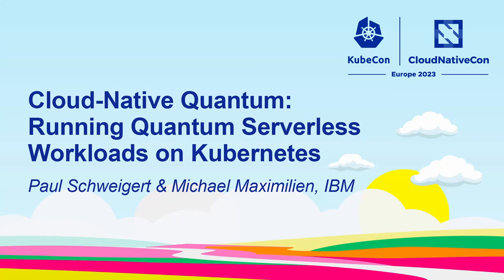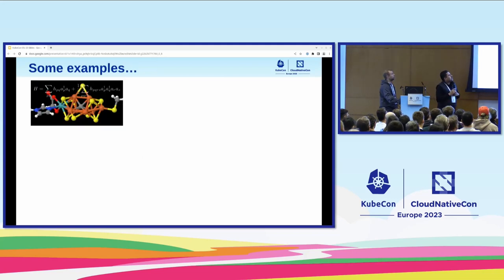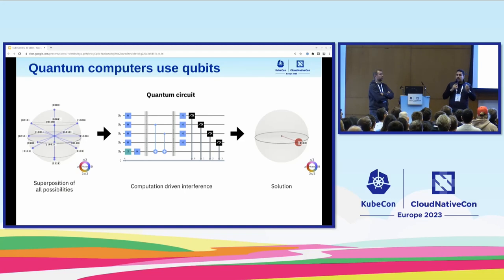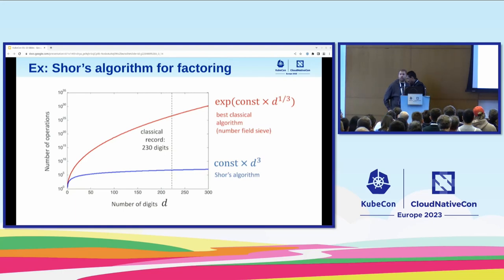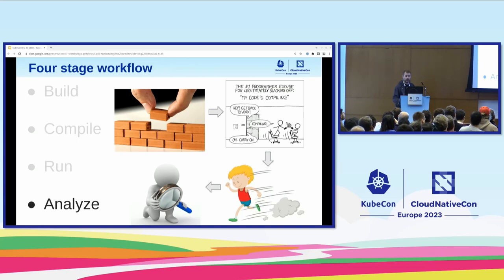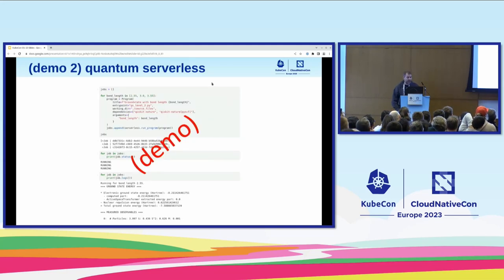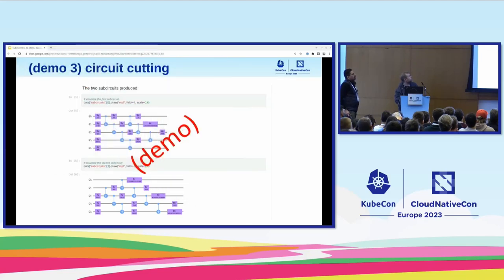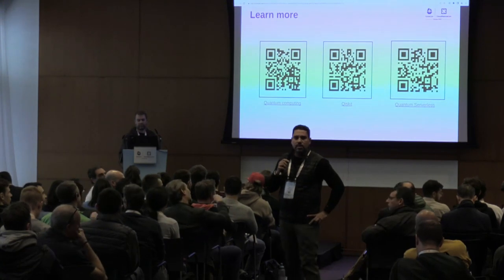Cloud-Native Quantum: Running Quantum Serverless Workloads on Kubernetes - Schweigert & Maximilien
Cloud-Native Quantum: Running Quantum Serverless Workloads on Kubernetes - Paul Schweigert & Michael Maximilien, IBM

We’ve all heard about the changes that quantum computing will cause, among them faster algorithms, new solutions to complex problems, and threats to the cryptography that the modern web is based on. But more specifically, what does the rise of quantum computing mean to the cloud-native landscape? In this talk, Paul and Max will show how the Kubernetes ecosystem will play a crucial role as quantum computing moves from the laboratory to mainstream. In particular, they will present on how to manage and run quantum workloads in a serverless manner by utilizing Kubernetes and Knative and the open source toolkit Qiskit; in the process in this presentation they will demonstrate that quantum serverless will constitute an important part of of the future of cloud computing.